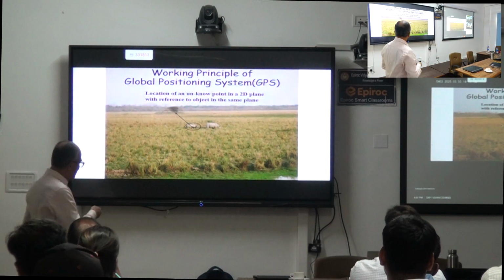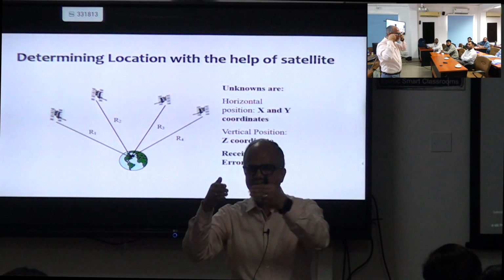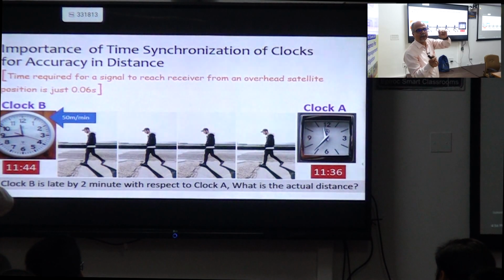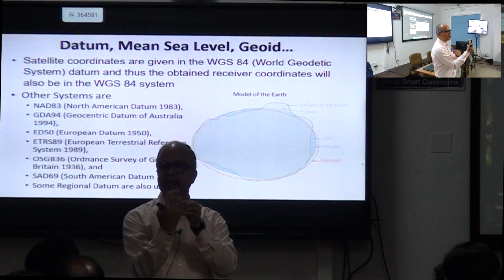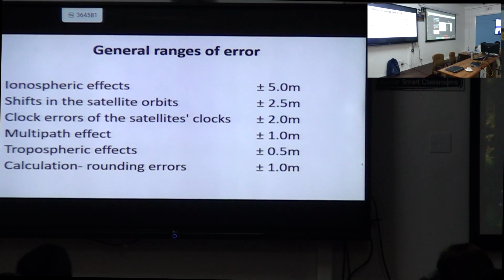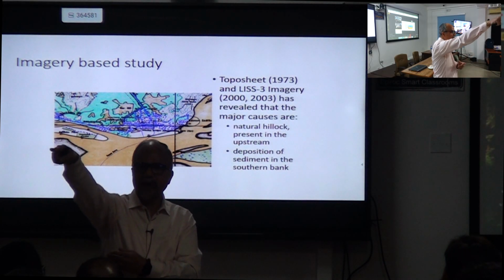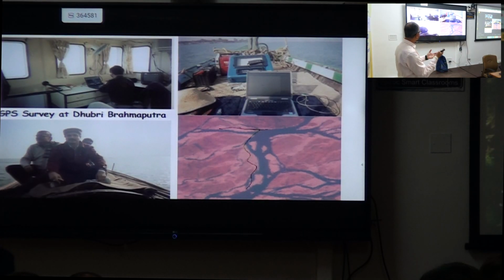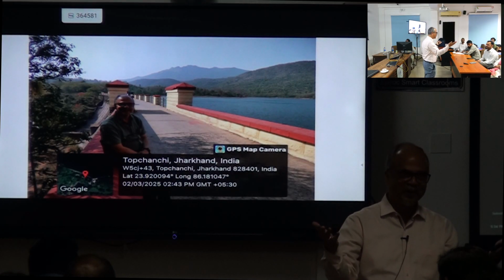L03 Global Positioning System: Principles and Applications